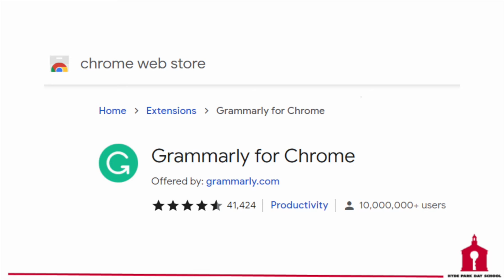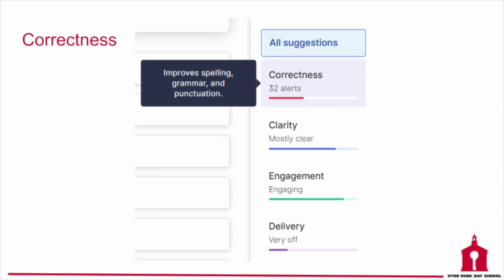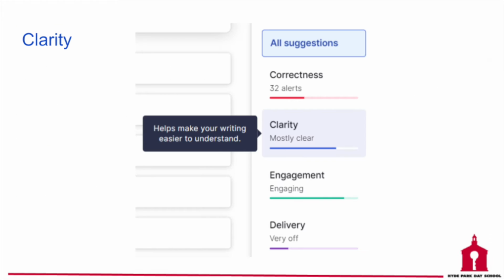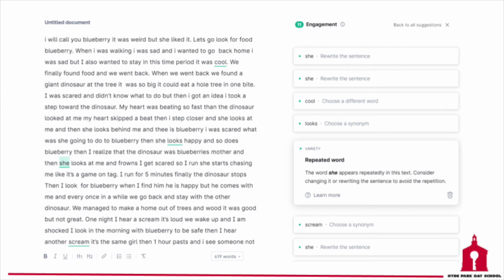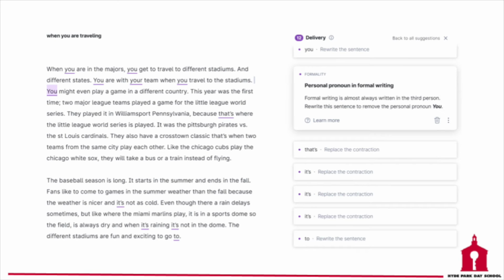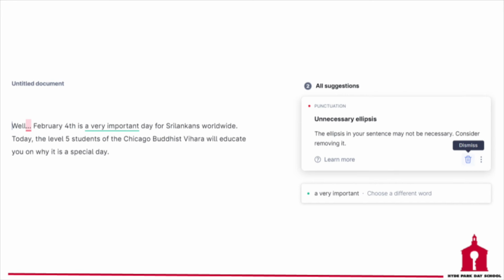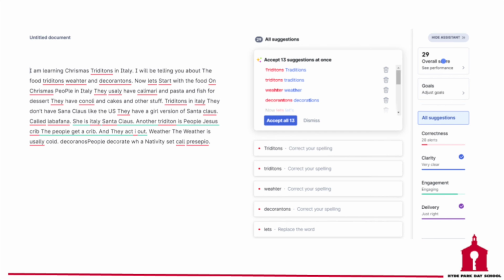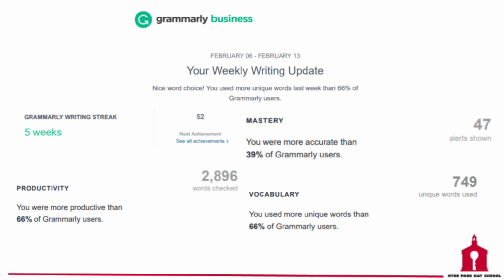20 Things to Know about Grammarly Premium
This video explains 20 things to know about Grammarly Premium and how our students use this assistive technology.